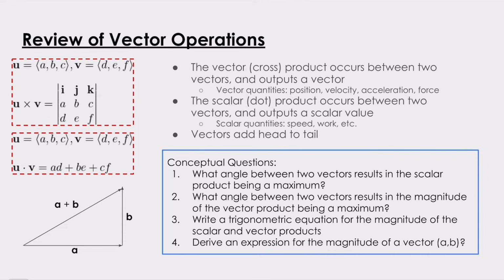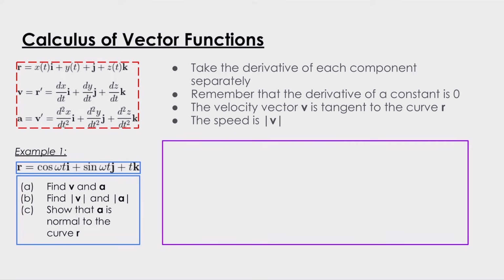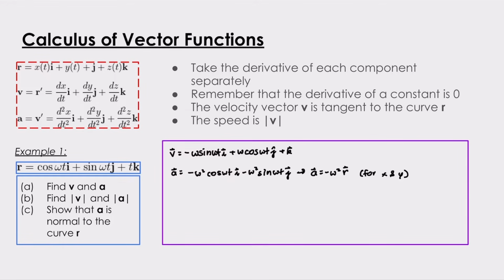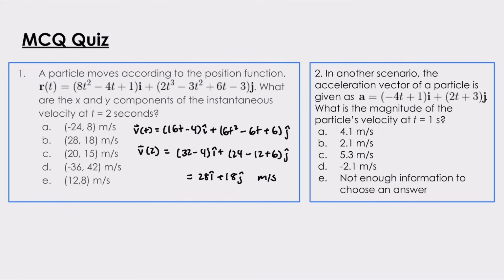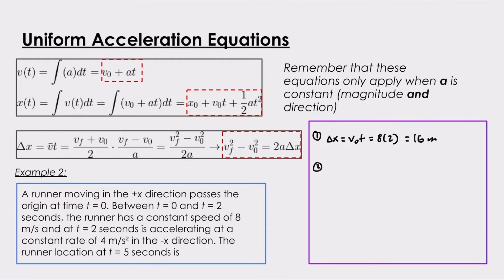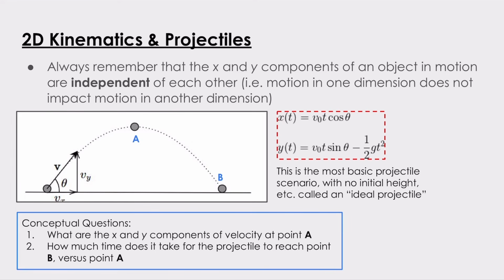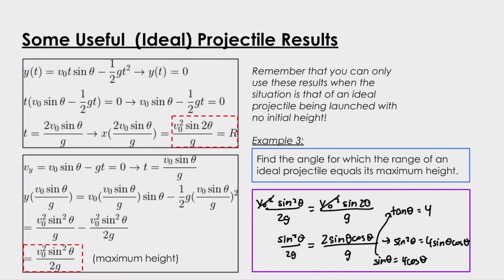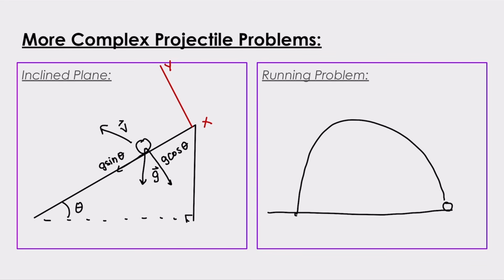Unit 1: Kinematics | AP Physics C: Mechanics